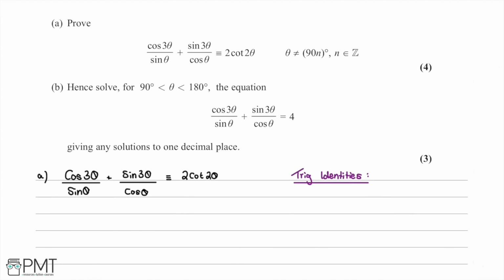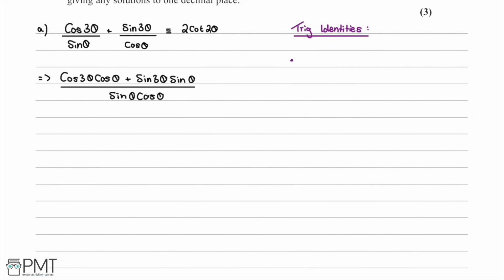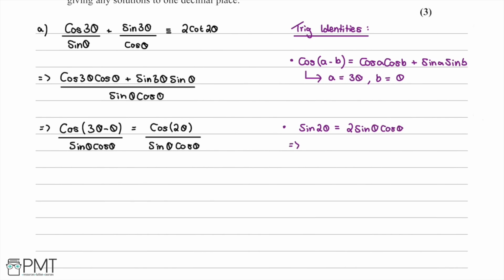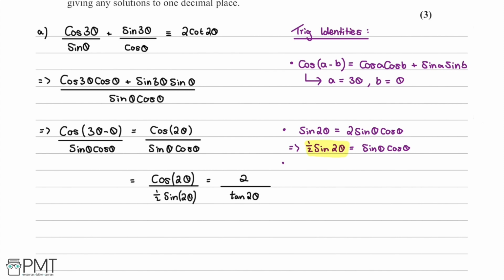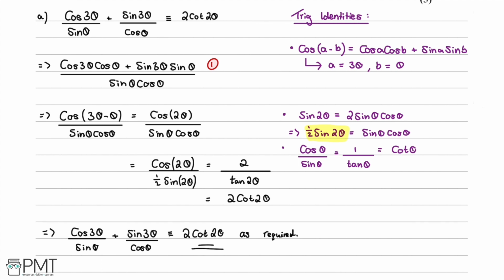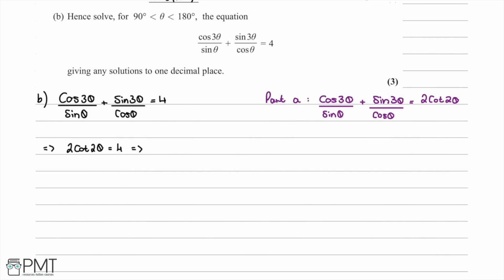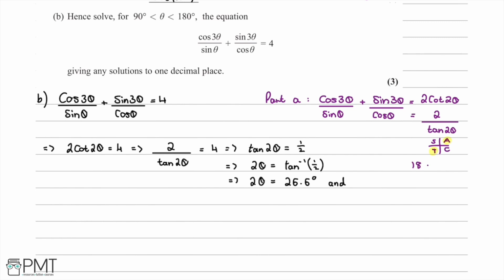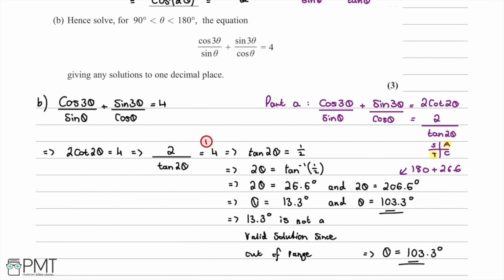Trigonometric Equations 2 - Q9 | Maths A-level | PMT Education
This is the video solution for our Pure Mathematics A Level Trigonometric Equations Year 2 Questions by Topic. You can watch all the videos for this question set in this playlist